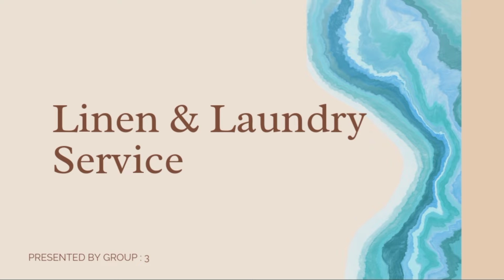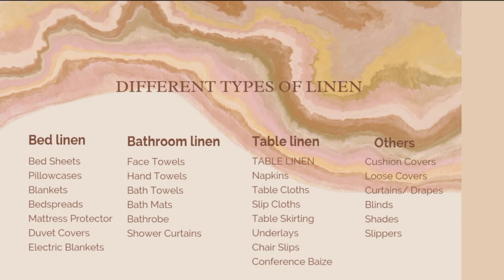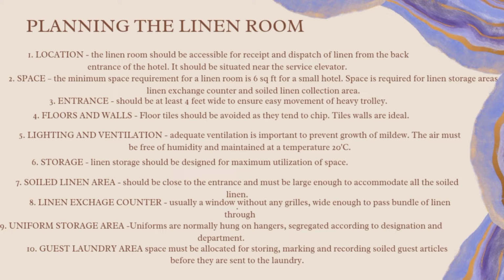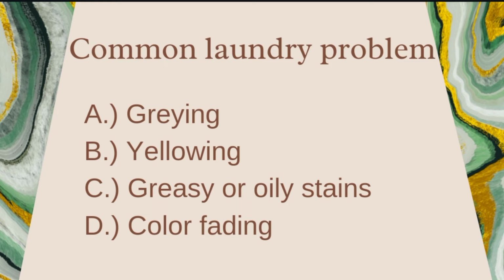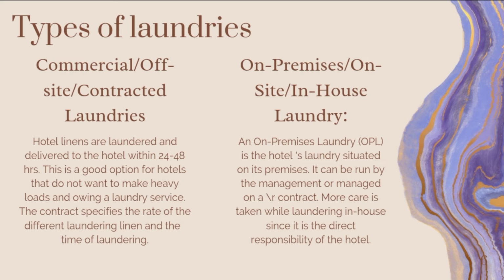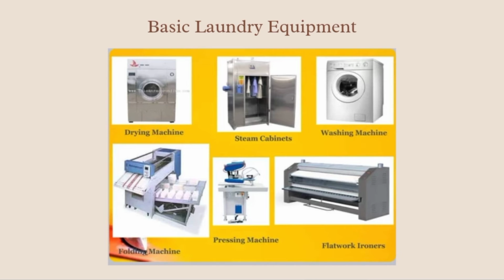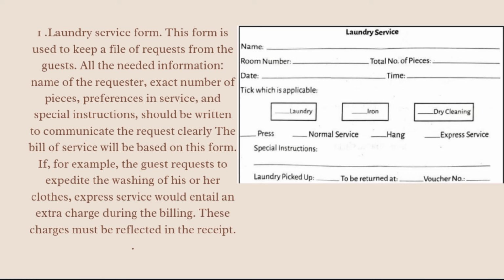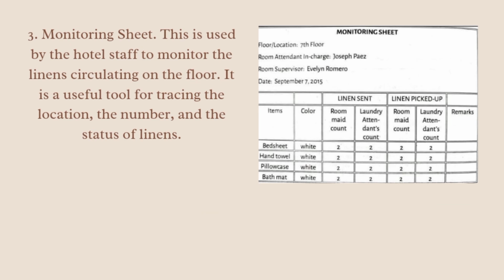LINEN AND LAUNDRY SERVICE (Group 3)